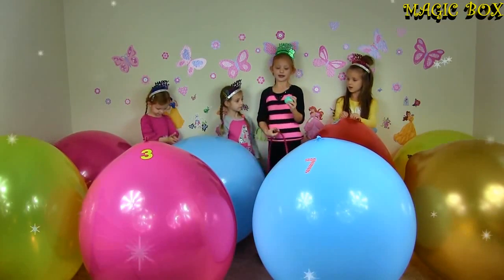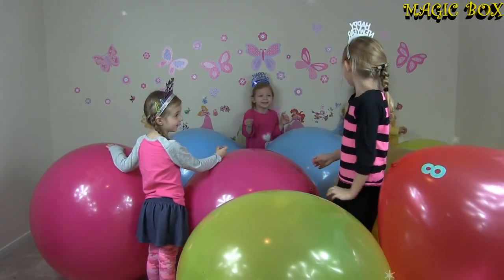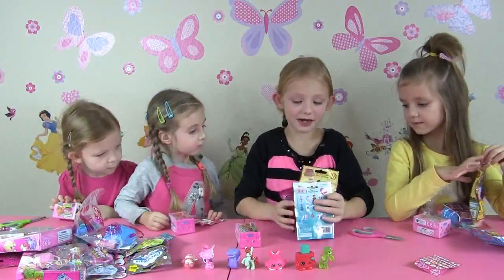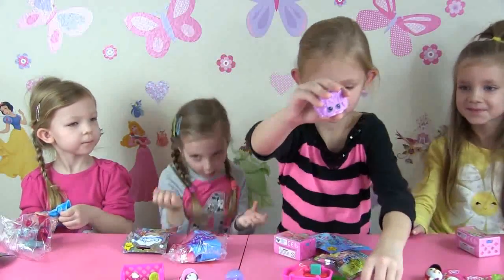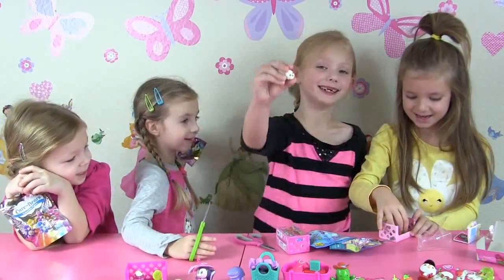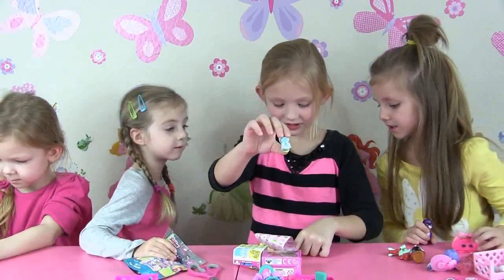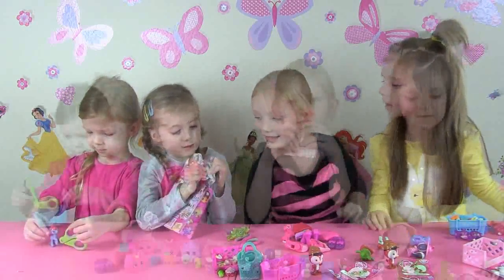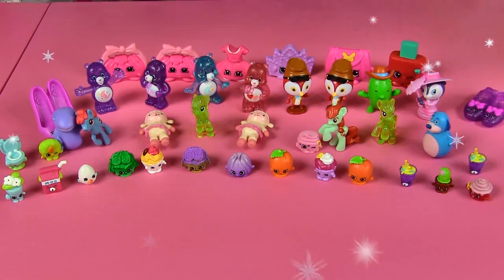Giant Balloon Surprise Toys Challenge Pop Shopkins Season 4 My Little Pony Care Bears and more